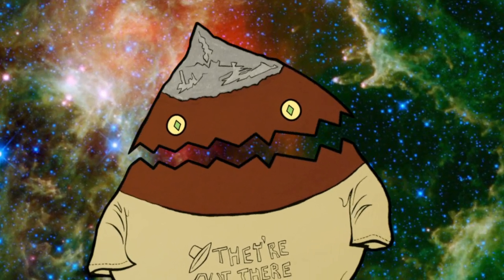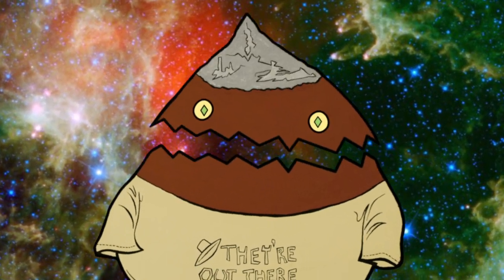Meet Chester - 2D & 3D Animated and Digitally Puppeted Short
Meet Chester and hear about his tragic encounter and subsequent abduction by aliens.  This is a character introduction for Puppet Justice.  A Live Action, Puppeted, 2D& 3D Animated series Grasshorse Studios has been developing.  This animated short was created with the following software;  Toon Boom Harmony, Blender,  Mocha for After Effects, Mocha Blend, Final Cut Pro X.  Photographic backgrounds were provided by NASA.  The short was written, voiced, animated and edited by Steve Jennings.

Steve Jennings is Founder and Director at Grasshorse Studios, a Midwestern character animation studio. He has contributed animation to Powerpuff Girls, Star Wars: Clone Wars and directed animated teaser trailers for 20th Century Fox and the music video “Roll Up” for alt rock band Fitz and the Tantrums.  Among other honors, Steve was the graduating film school representative to the Board of Trustees for California Institute of the Arts (CalArts) and a recipient of the Undergraduate Film Award from the Princess Grace Foundation.

Some Tips And Information For A Successful Start In Animation

Want to go to animation school?  Grasshorse helped write the curriculum for one of the most affordable 2 year animation programs at Southeastern Community College in West Burlington, Iowa.  Steve sits on the advisory board for the program and SCC students regularly receive internships at Grasshorse.  Grasshorse’s only financial benefit from SCC is in recruiting talented artists.